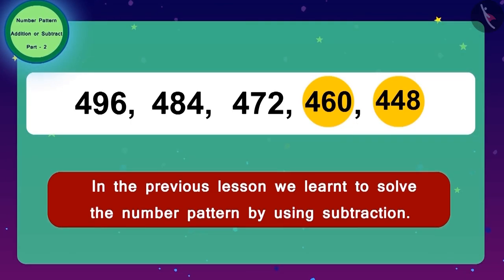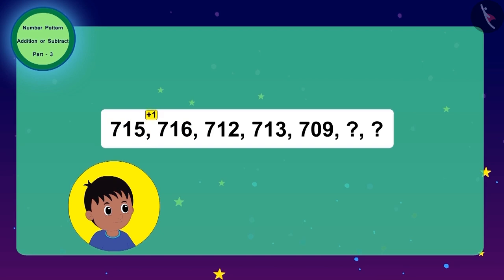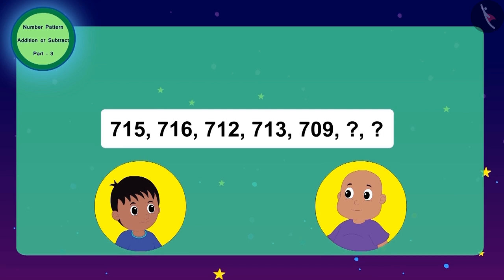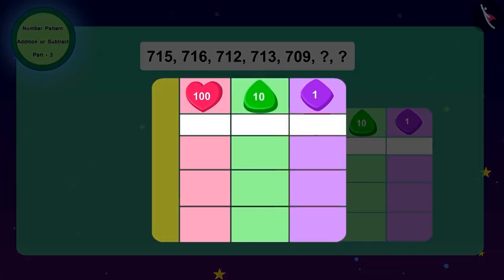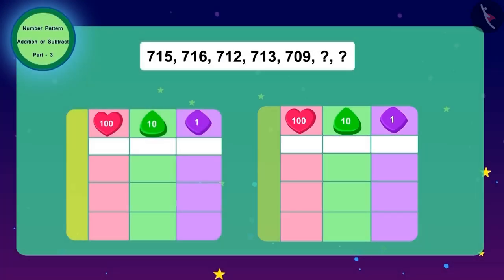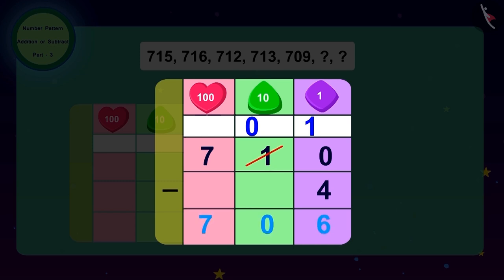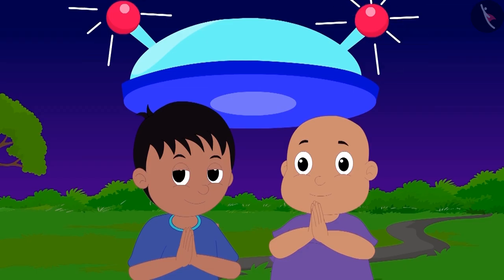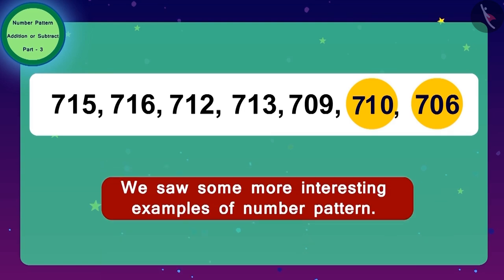Number Patterns: Addition and subtraction | Part 3/3 | English | Class 3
Number Patterns: Addition and subtraction | Part 3/3 | English | Class 3 | NCERT

Number Patterns: Addition and subtraction | Addition & Subtraction of numbers upto 3 digits | Grade 3 | NCERT | Fun with give and take

Welcome to part 3 of Number Patterns: Addition and subtraction. In this video, we will discuss various examples, misconceptions and/or common errors related to Number Patterns: Addition and subtraction.